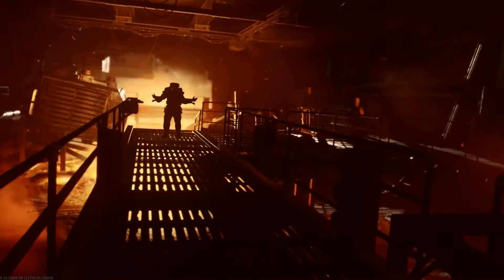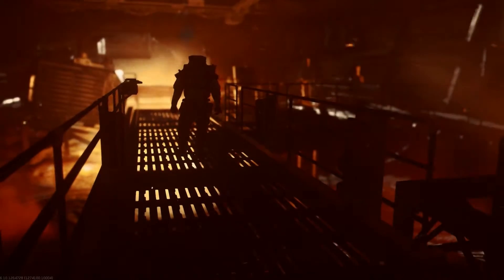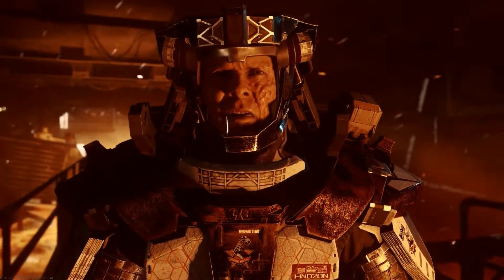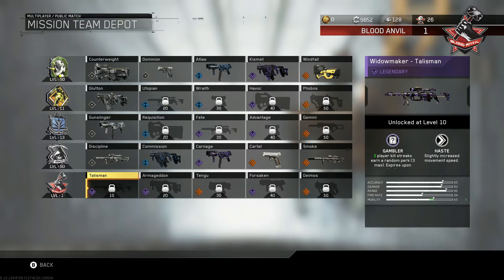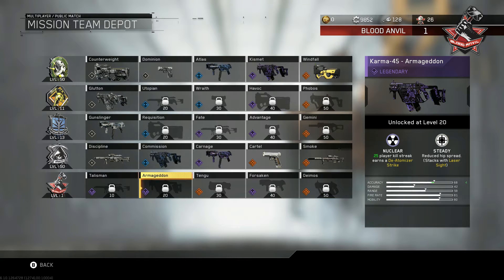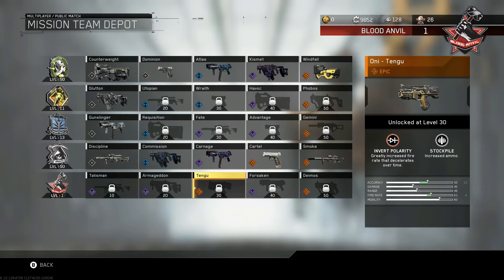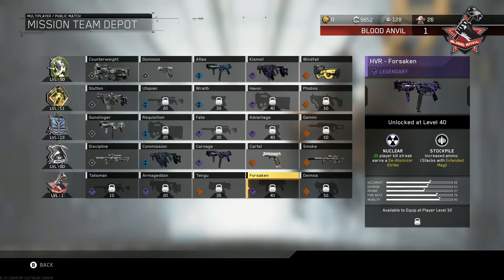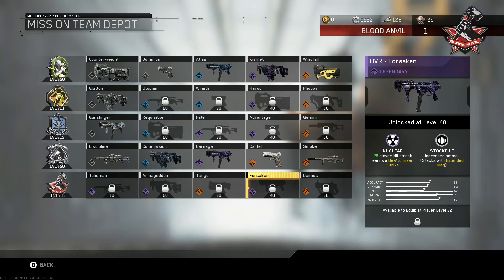New Mission Team BLOOD ANVIL, 20 New Prestiges, Custom Emblem Editor Back in Infinite Warfare!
March Update 2017 Infinite Warfare

Blood Anvil Mission Team

Custom Emblem Editor Live

20 New Prestiges